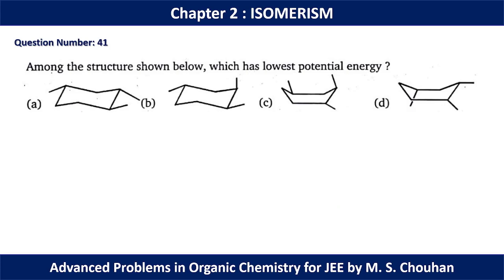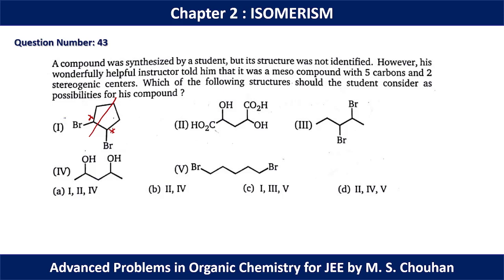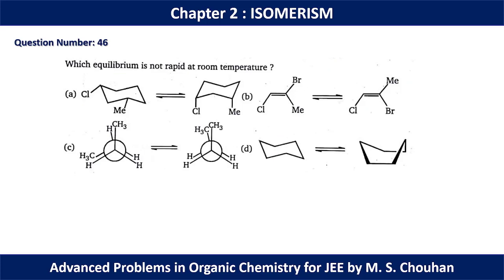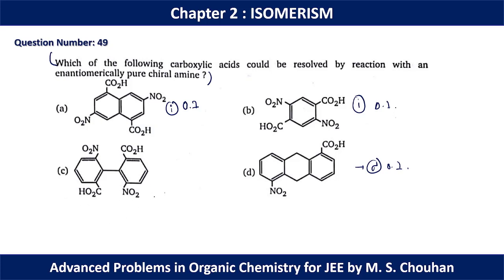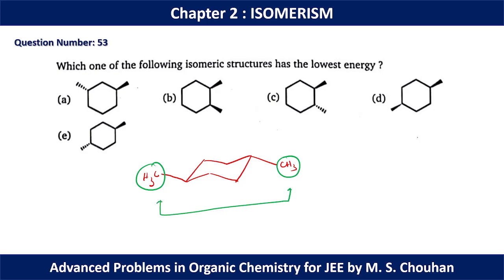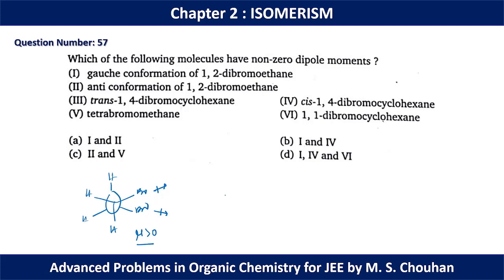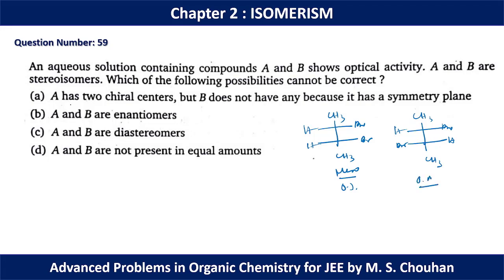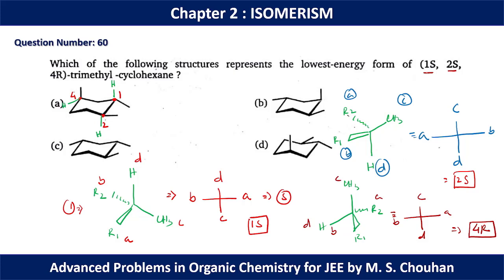ISOMERISM | Chapter 2 | Question 41 -60 | Solution of M. S. Chouhan by Dipayan Sir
ISOMERISM | Chapter 2 | Question 41-60 |